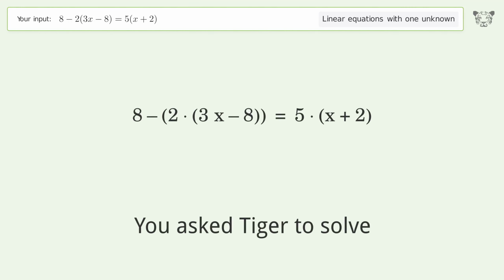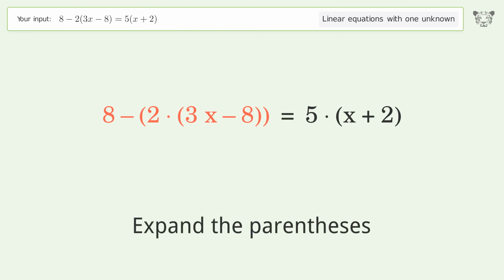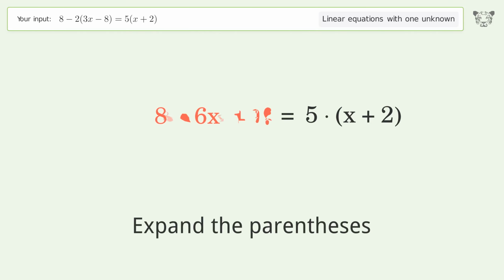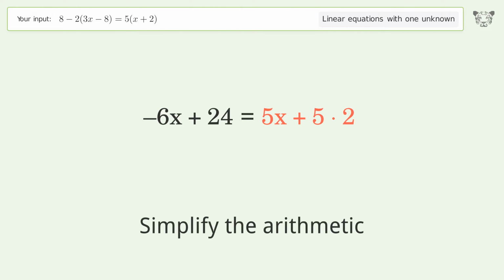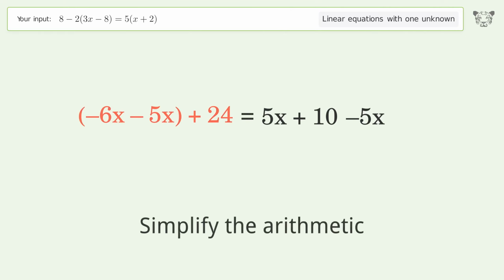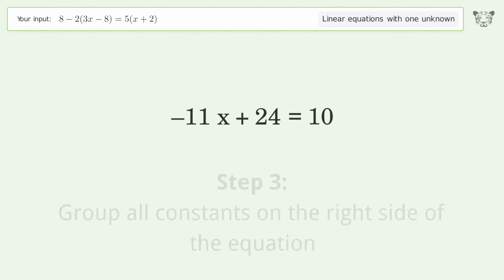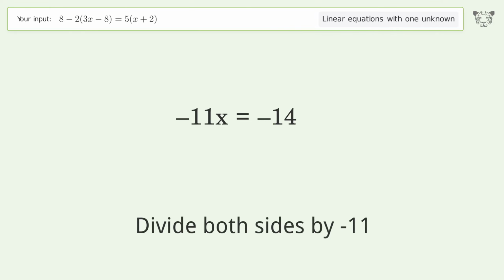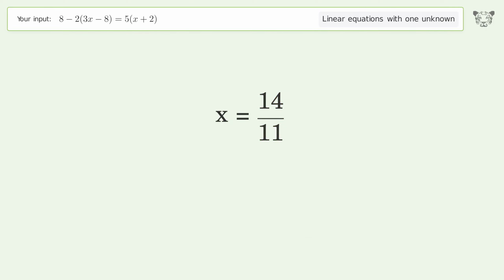Linear equation with one unknown: Solve 8-2(3x-8)=5(x+2) step-by-step solution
Solving 8-2(3x-8)=5(x+2) using the linear equation with one unknown solver

for a step-by-step and more tips and tricks for dealing with linear equations with one unknown.